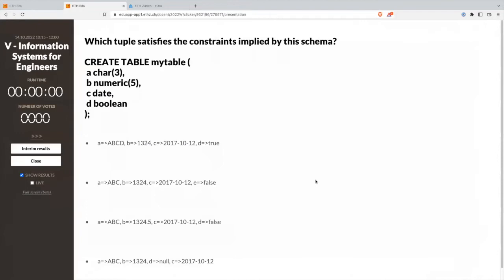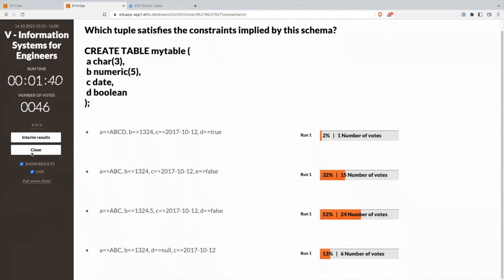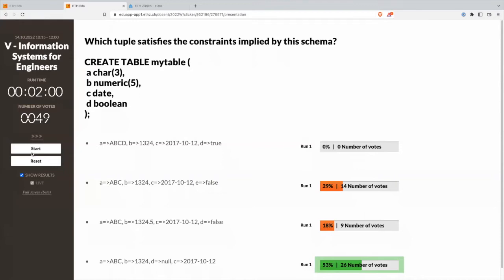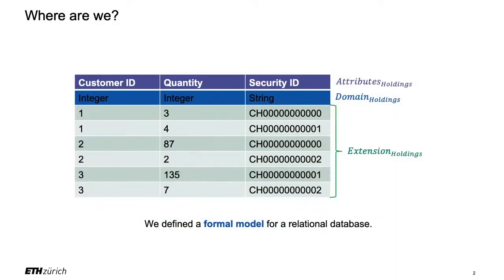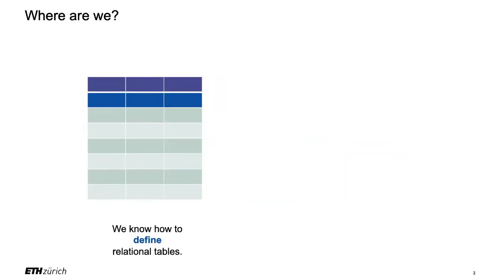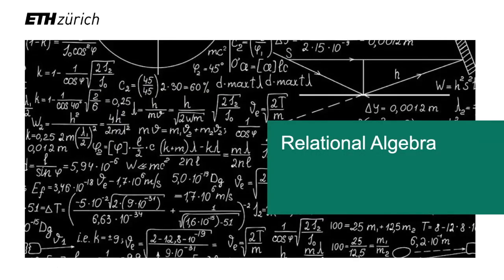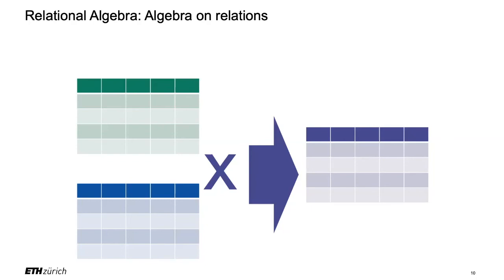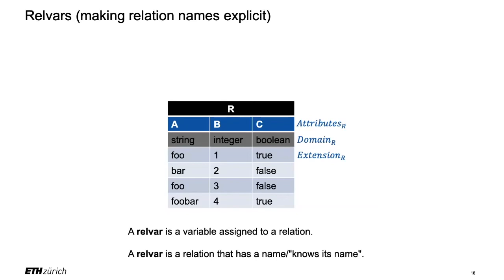3. The relational algebra (1/3) - Information Systems for Engineers - ETH Zurich - Fall 2022